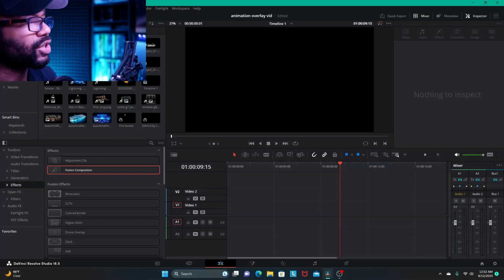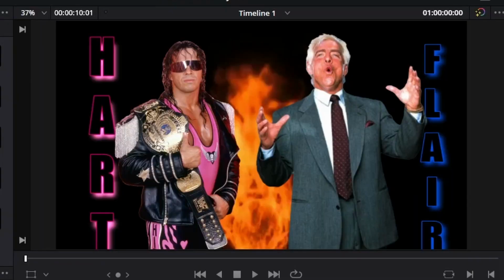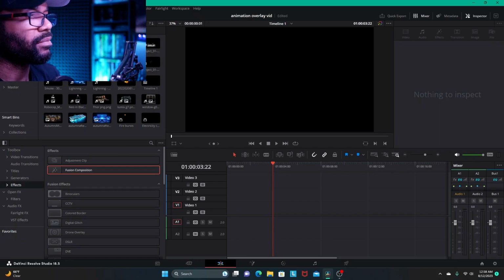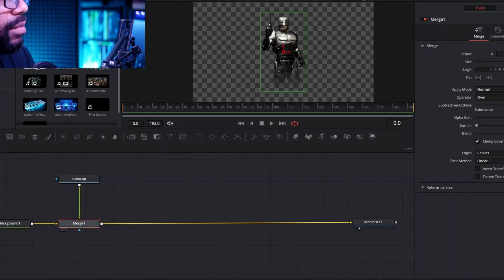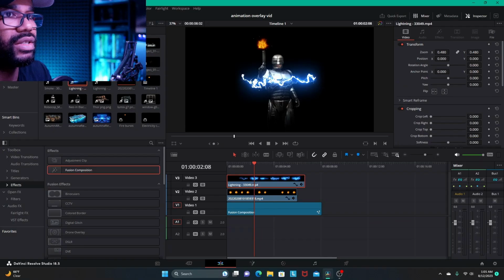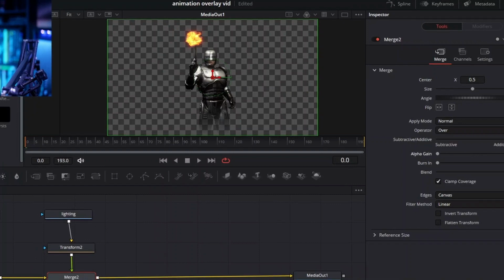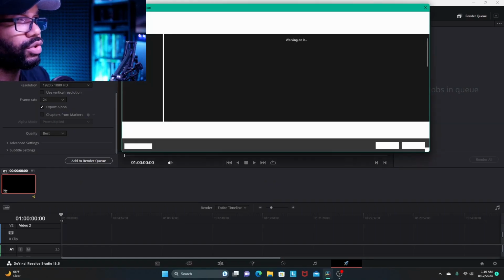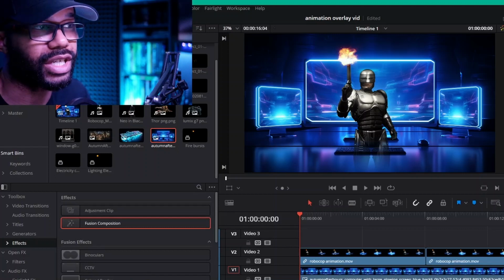Motion Graphic Overlays with Transparency in Davinci Resolve Studio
In this video I go over creating animation/motion graphic overlays with transparency, within Fusion in Davinci Resolve Studio 18.5

While I did mention Resolve, Capcut, and Premiere Pro in the video, I forgot to mention that the graphics created with this method can also be used in OBS Studio.